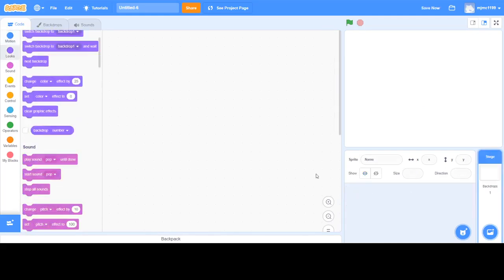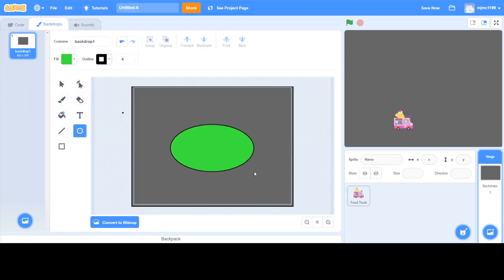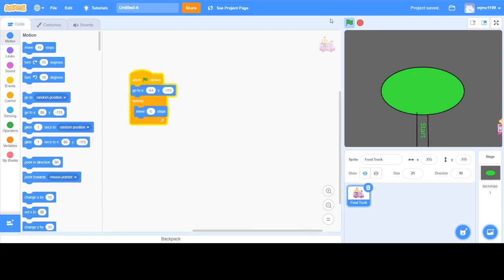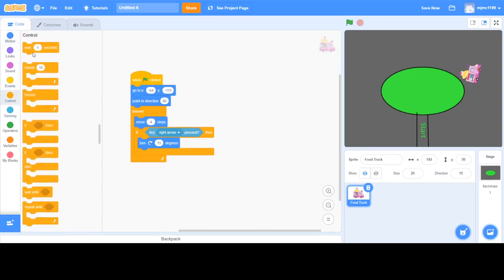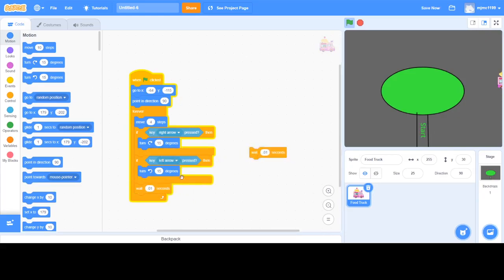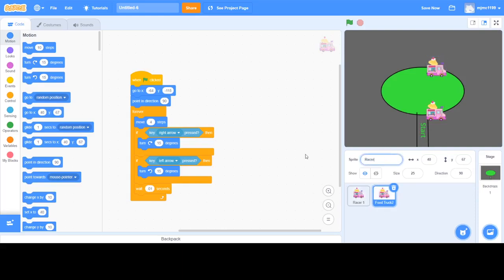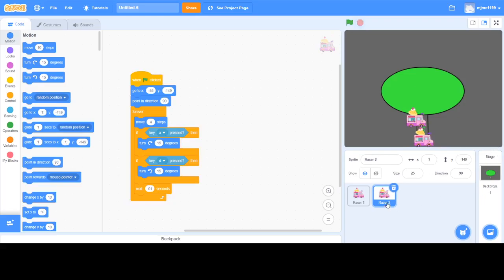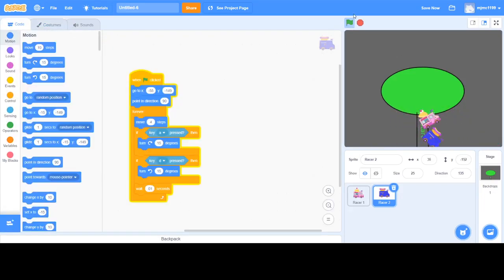How to make a two player race car game in Scratch 3.0!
In this video I show you how to make your first two player Scratch race car game. You can play this with your friends and family (as long as you are in the same place) and it is a great first project to fool around with and learn Scratch.

Please let me know how it goes and if you have any questions!

I hope you had a great day!